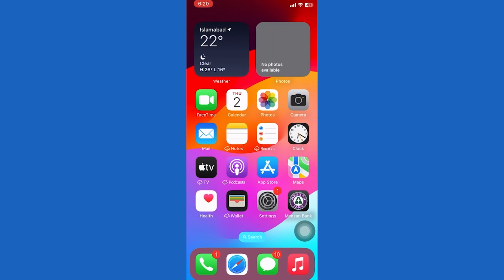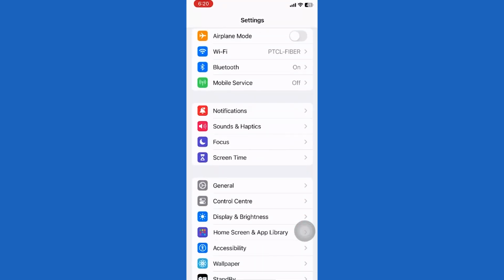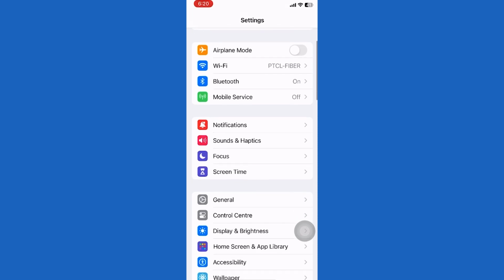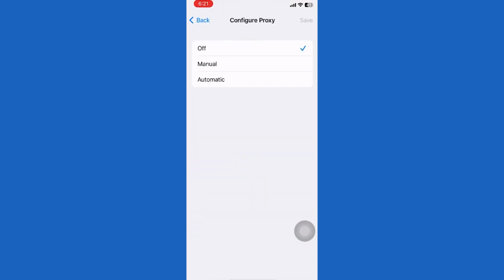How to Turn Off VPN on iPhone (Updated)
A VPN is an awesome thing to use but how do you turn it off once you're done? Well there are actually 3 ways how you can turn off your VPN on the iPhone and in this tutorial, I'll walk you through all of them.